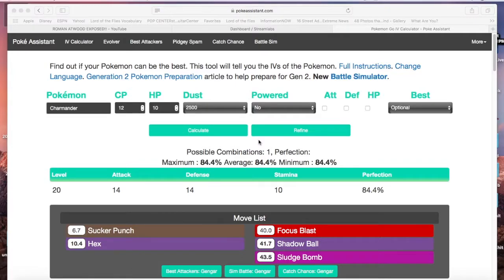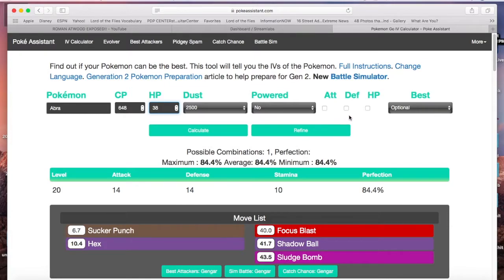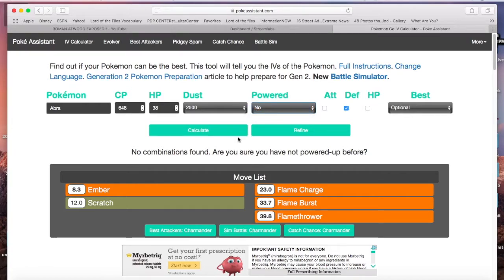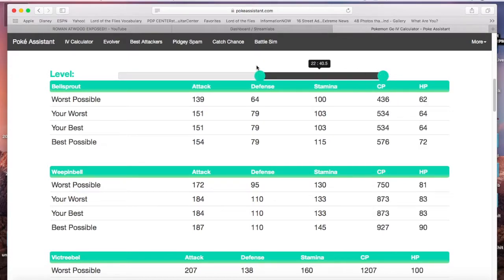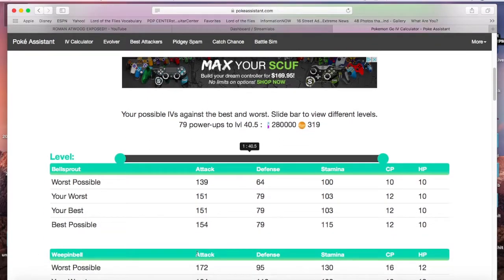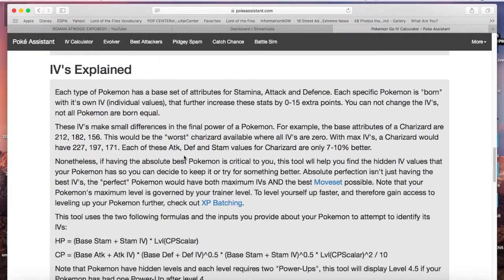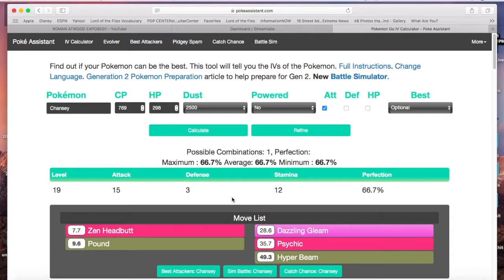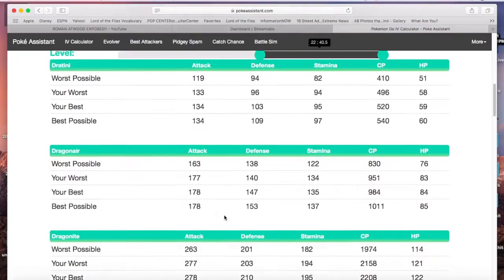Pokemon GO - YOUR POKEMON SUCK *FIND OUT WHY*! (IV Calculator)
Hope you all enjoy my new Pokemon Go video. Been a while since i played this.